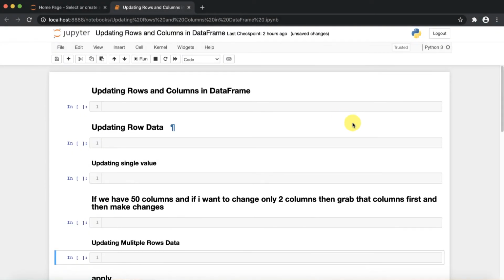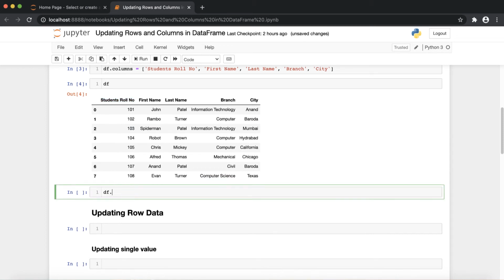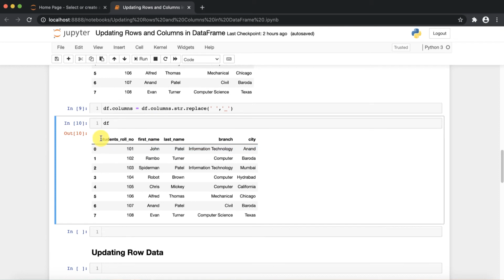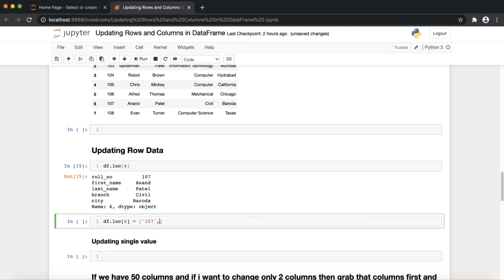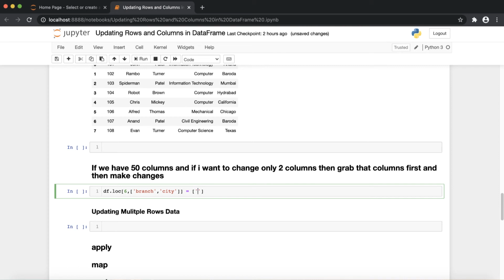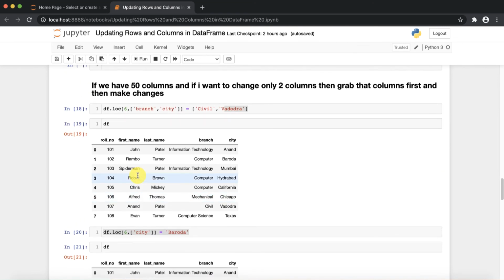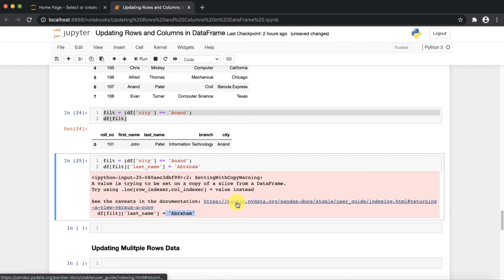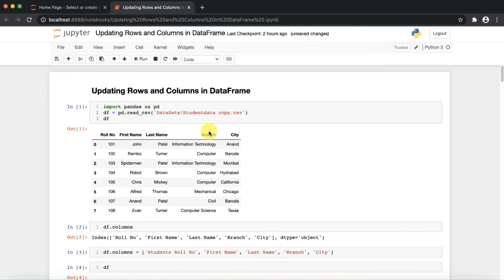Pandas Tutorial (Session-7) - Modifying the Rows and Columns Values in DataFrame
In this video, we are going to learn how to modify the values from rows and columns in dataframe using pandas.

So in this video we'll start with how to install Pandas, how to load data into a
Jupyter Notebook, and how to see basic information about the data we've loaded.